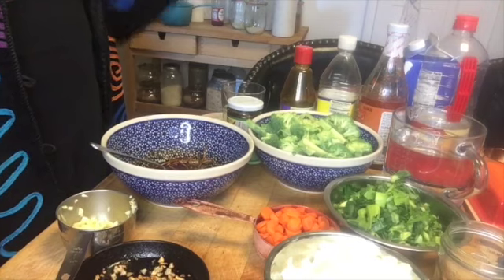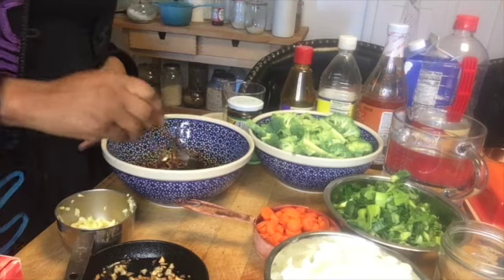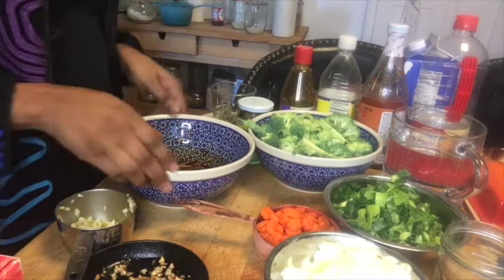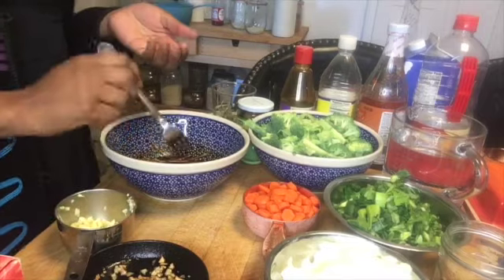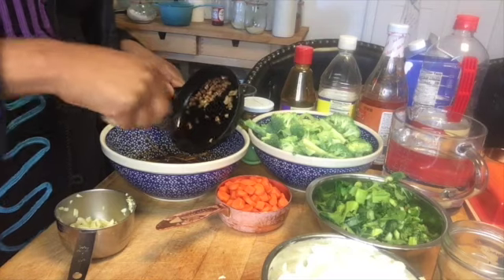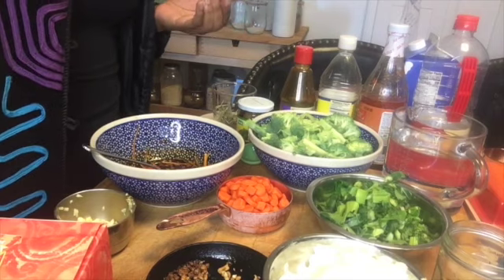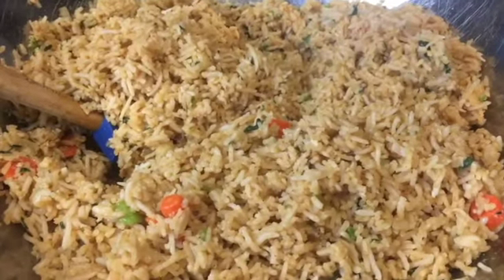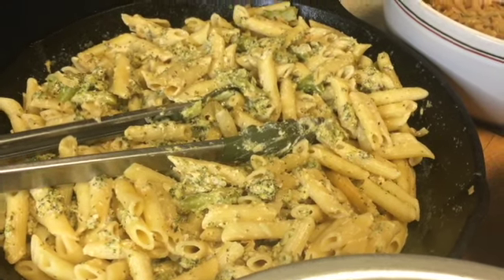Living With Ulcerative Colitis| Meal Prep With Me/ The College Student w/ UC | January 2024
Hello Everyone!  Maya wanted to develop a new series where she will discuss her journey with Ulcerative Pancolitis! We hope that you will join us each Friday as Maya share from her own experiences ways that have helped her navigate the daily living with Ulcerative Colitis.